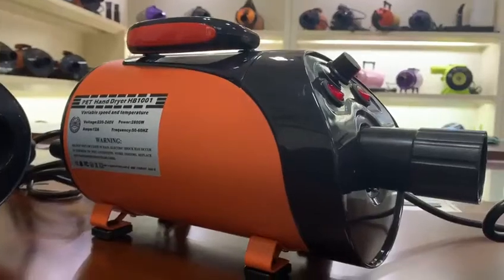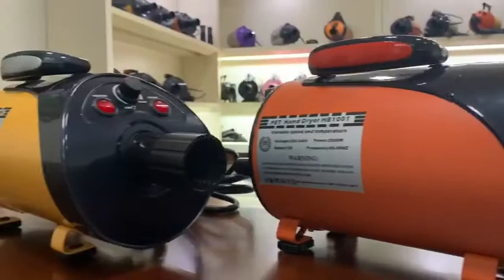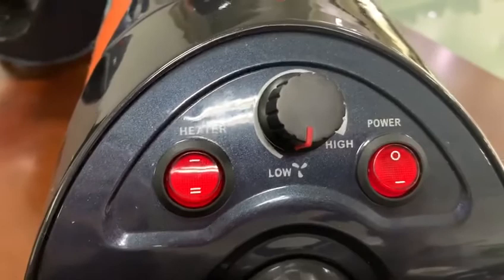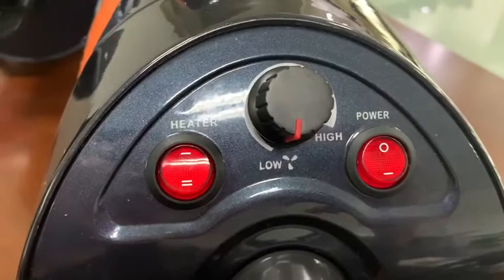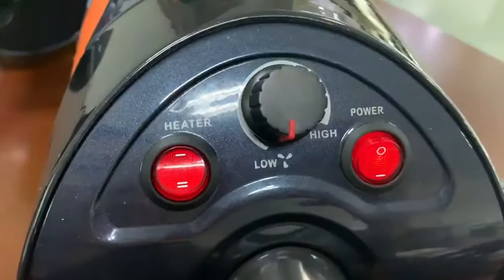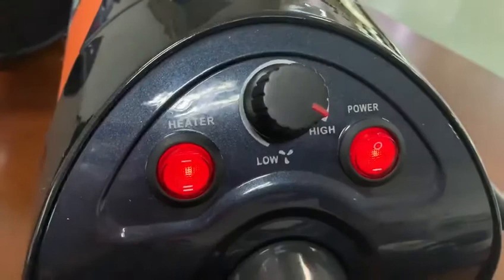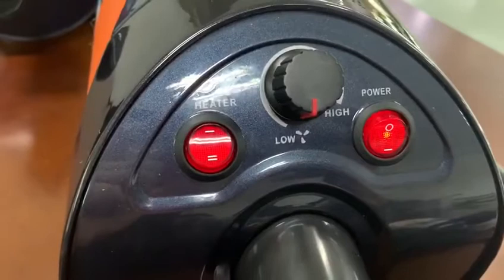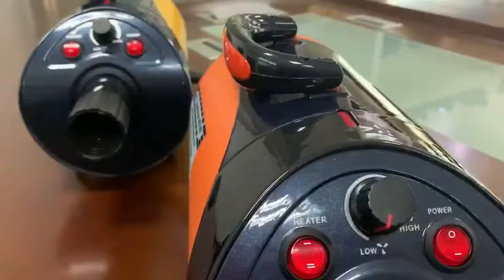HB1001 HERCULES DRYER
The Happy Bear dog dryer is a small, compact, and powerful pet dryer that blows water, dirt, debris and the undercoat both quickly and efficiently off of pets. It has variable air flow and temperature control, with breakthrough technology brings natural heating and quiet,insulated operation, unique design, housing material and sound damping intake dome all combine to reduce noise levels.

Features:
•Infinitely variable, temperature control and powerful wind speed.
•Great for any store and home with a pet, super power is 2800W.
•Insulated for quiet operation.
•Washable filter and easy to replace.
•Easy carrying handle.
•Unbreakable, rust-proof and dent-proof housing.